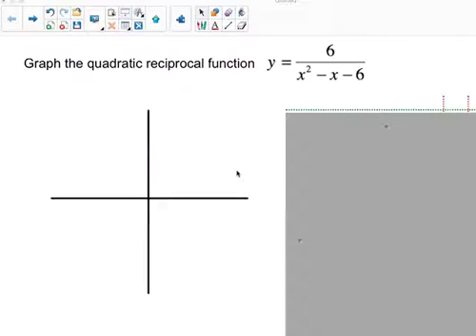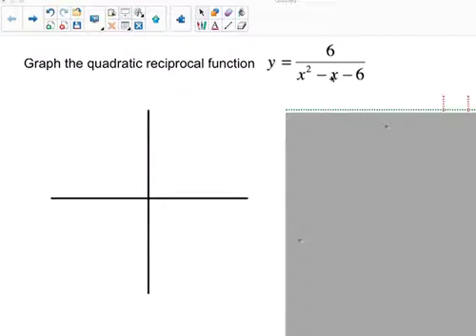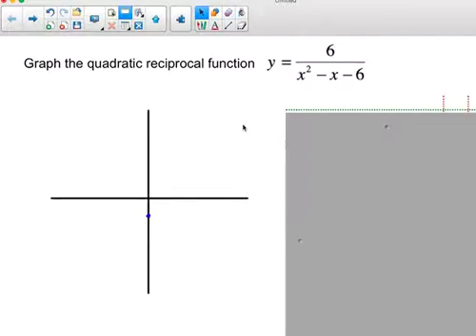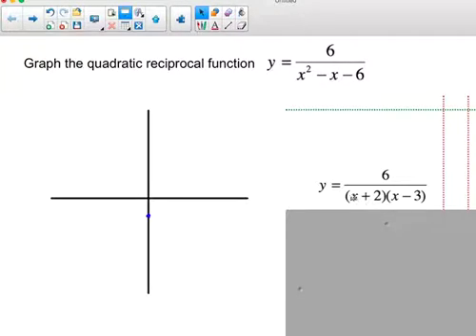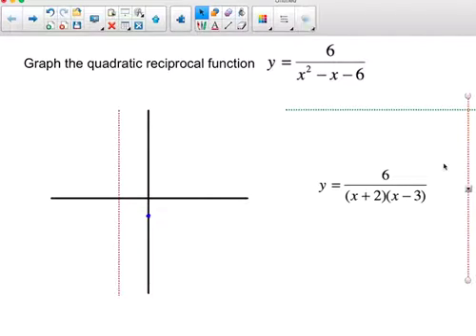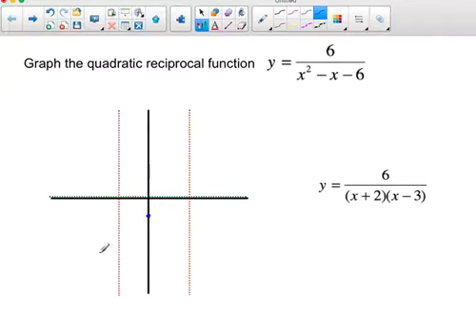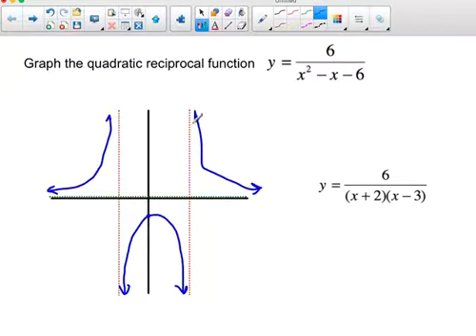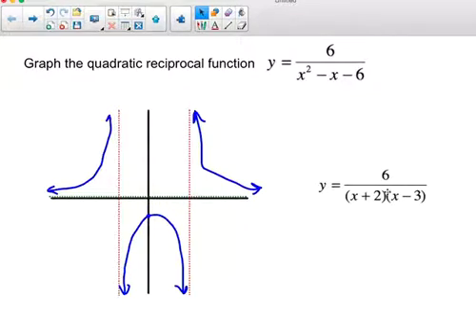Quadratic Reciprocal graph1